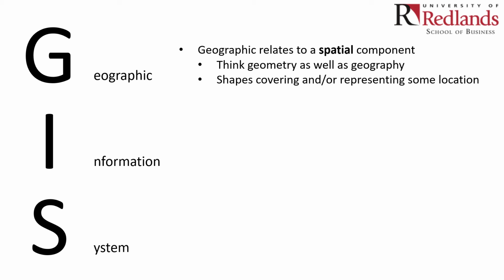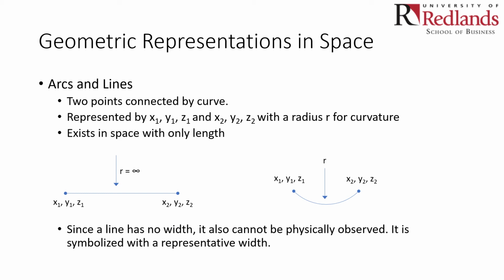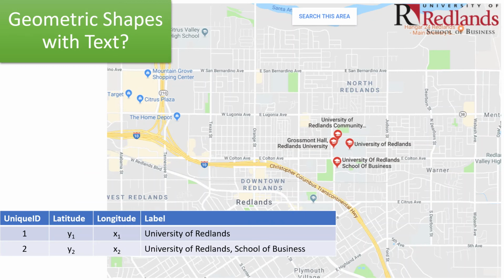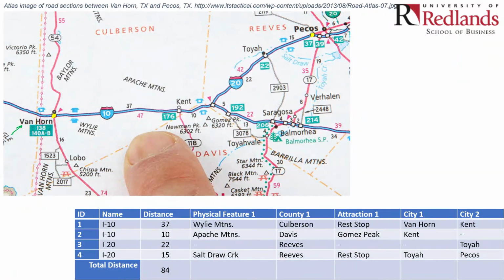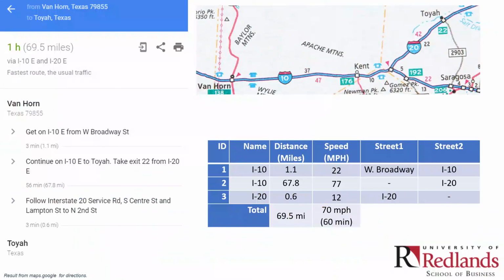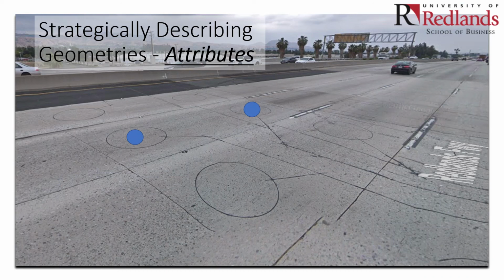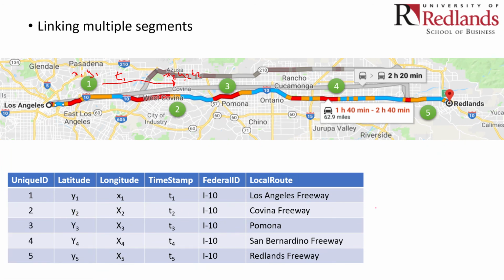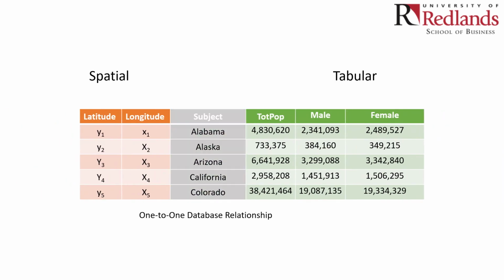691 ArcGIS Pro Part 1 Fundamental GIS Principles